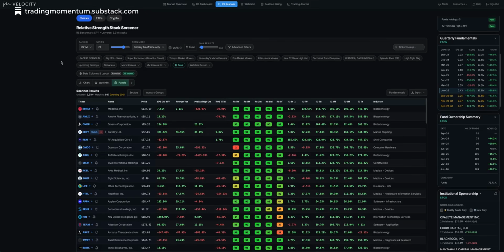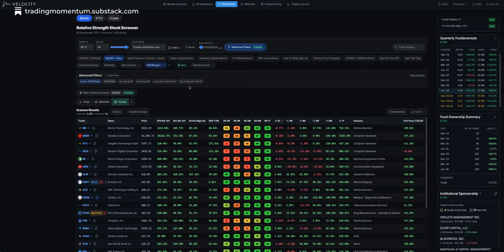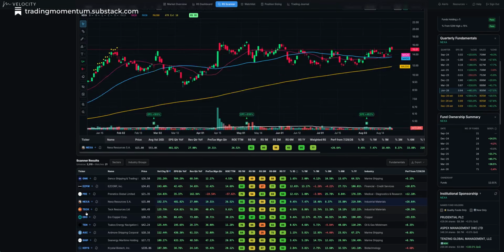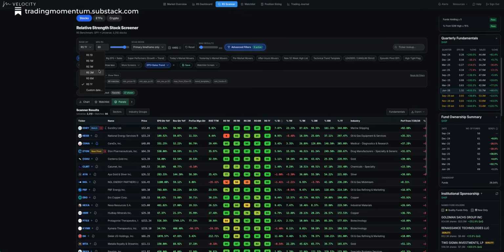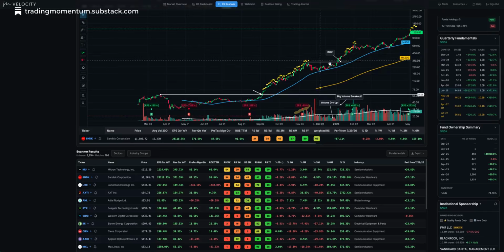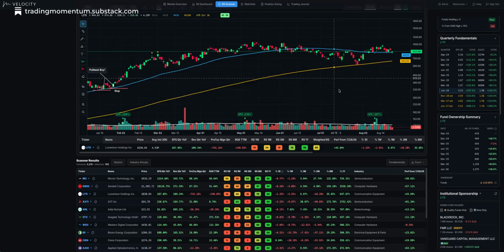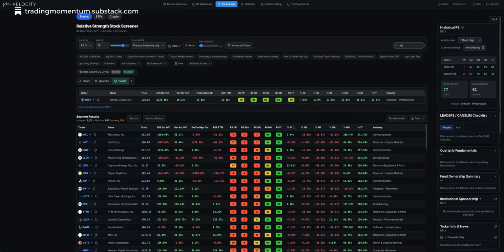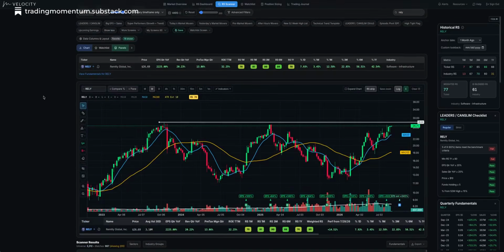The Exact Stock Screens I Use Every Day to Find Market Leaders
A behind-the-scenes look at my actual screening process inside MTS Velocity.